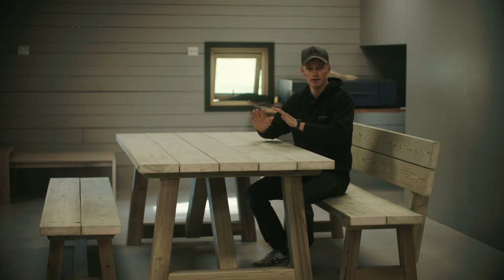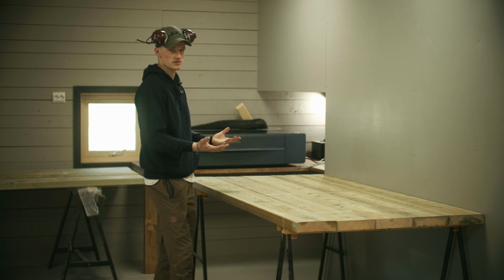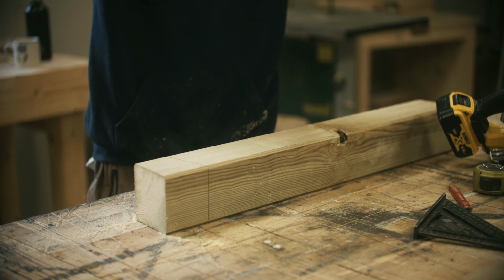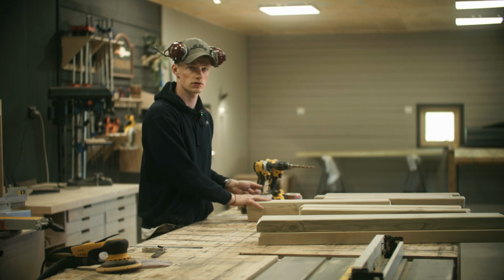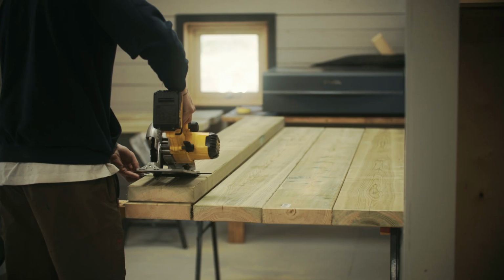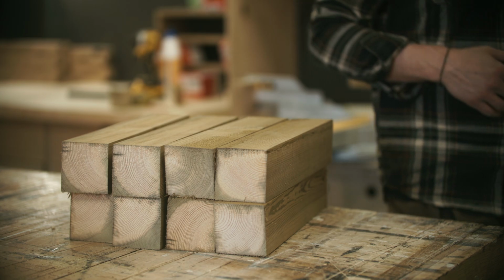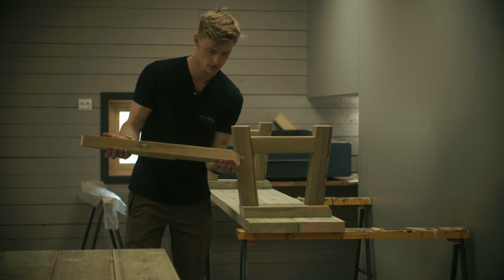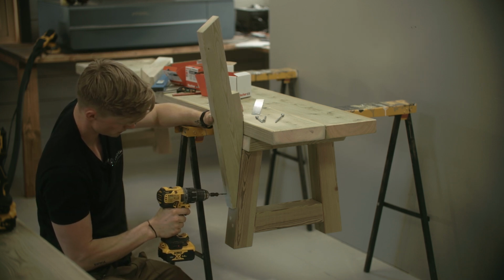A Beginner Woodworking Project That Sell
Imperial Plans

Metric Plans

In this video I'm showing you step-by-step how to build this full outdoor furniture set. This is a great woodworking project, even as a beginner.

✅ Learn how to build beautiful woodworking projects

Hope you enjoy watching this!

Tools I use:
DeWalt Miter Saw
DeWalt table saw
DeWalt Drill
DeWalt Circular Saw
DeWalt Jigsaw
DeWalt Multitool
DeWalt SDS Hammer Drill
DeWalt Router
Makita Tracksaw
Mirka Sander
Digital Tape Measure

Japanese Chisel Set
Japanese saws
Marking knife
Carving tools

Books I recommend:
Japanese Joinery
Maker Skills
Diresta´s book
Nick Offerman´s book

Camera equipment I use:
DJI Wireless Mic
Shure SM7db Mic
Panasonic Lumix G7 Camera
Panasonic Lumix 25mm F1.7 Lens
Benro KH26P Tripod